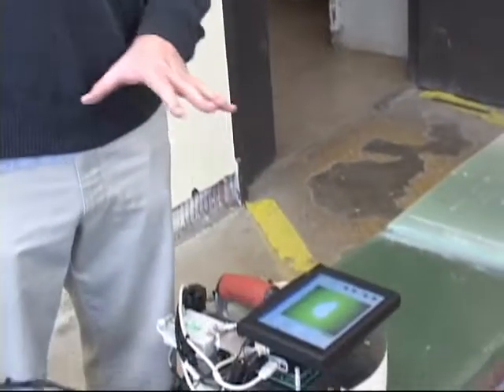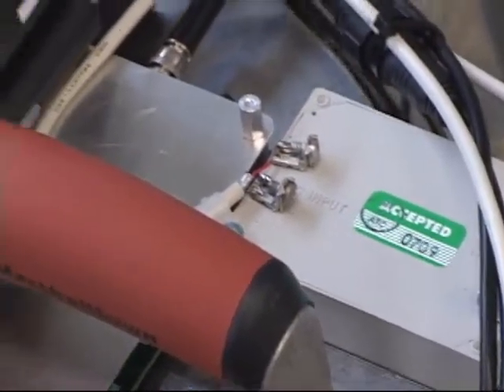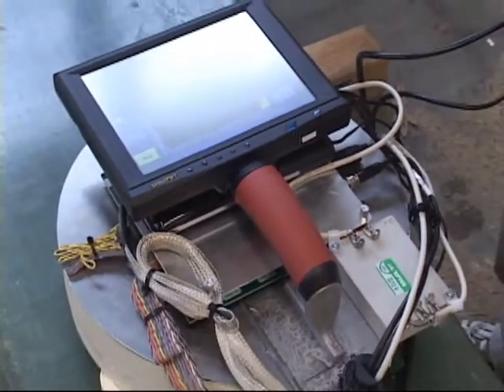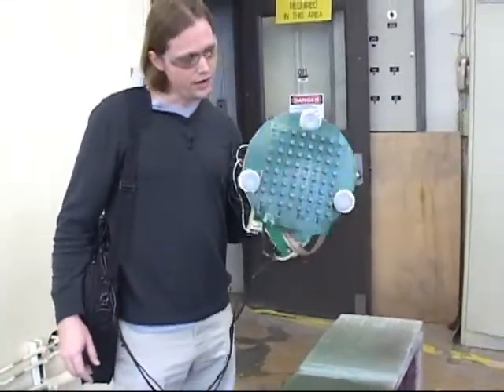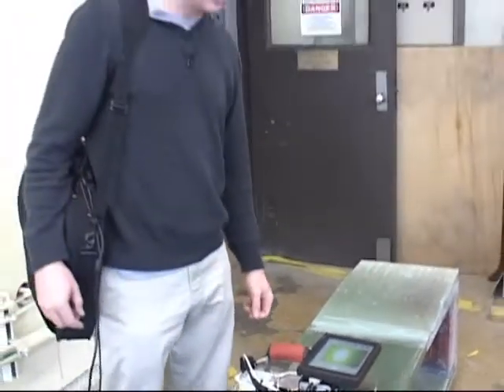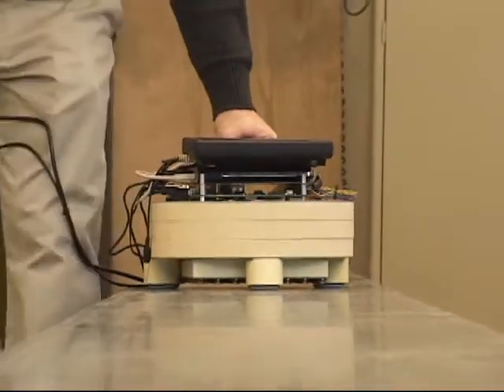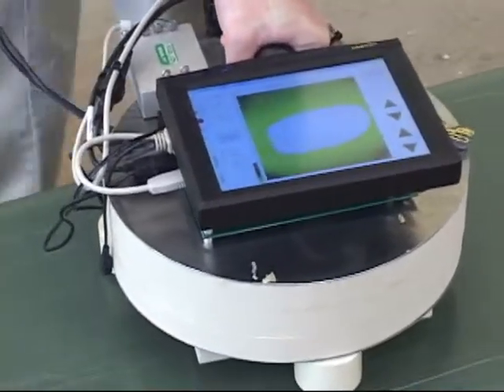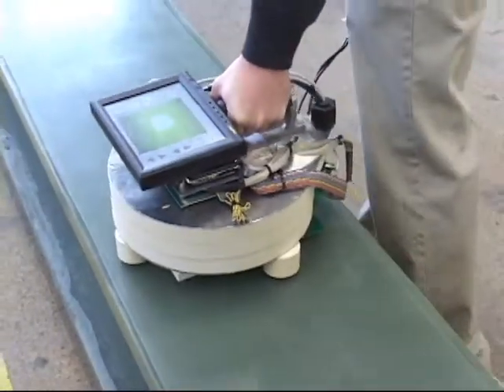Quality control for wind blade manufacturing